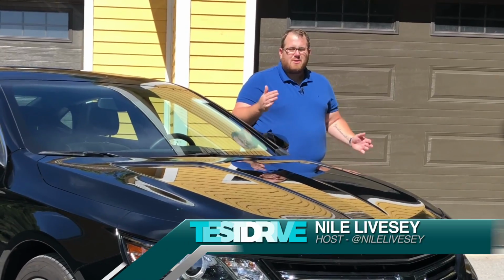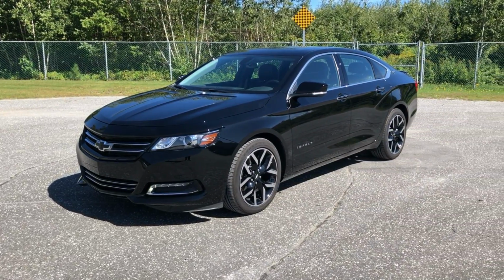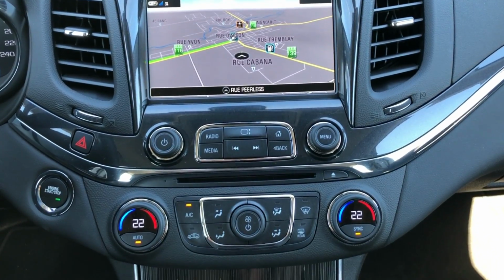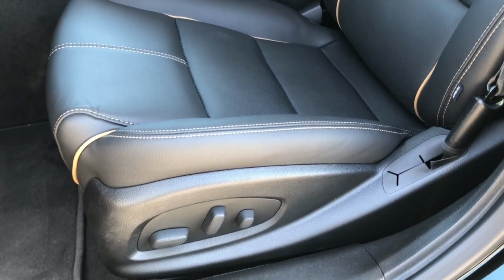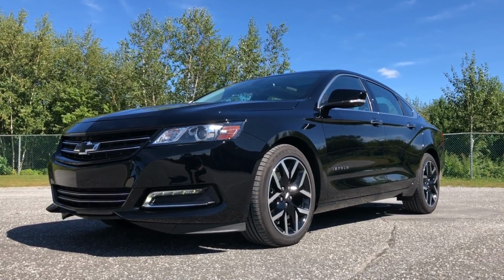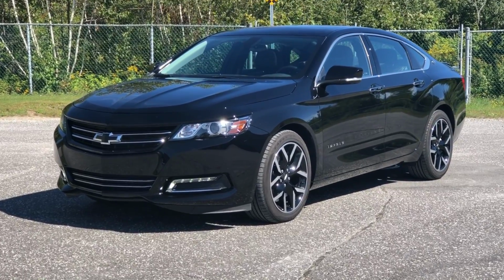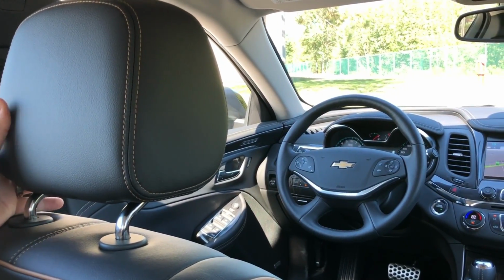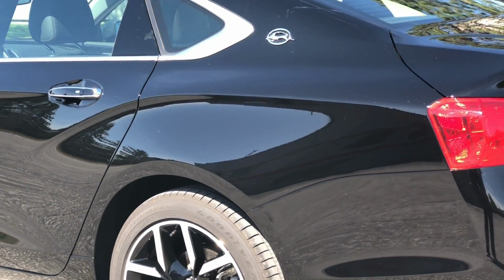Really Great, Shame GM Killed It | 2018 Chevrolet Impala Premier Review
Is it a rental? Rentals don't usually come with the black Chevrolet bowties on the front though.

Our Spotlight is on the 2018 Chevrolet Impala Premier, GM's full-size front-wheel drive sedan. We have the fully loaded trim with the Midnight Edition package and Premier Convenience Package. Our full tour and review of this sedan goes over the exterior and interior features of this car, we take it on a road test to talk about how it performs and rides, and everything else you need to know if you're in the market for a car like this.

Loaded at just under $46,000 Canadian, we found the Chevrolet Impala Premier offered most of the features mid-size sedans do for around $6,000 less, but still comes short in some areas. Despite this being a full-size sedan, rear seat features were almost non-existent, we'd like to see more focus put on the rear occupants.